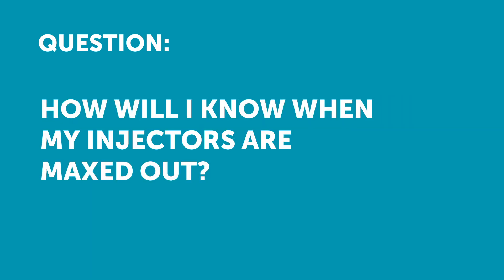How To Tell When You Need Bigger Injectors [HPA Q&A]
How do you know when your injectors are maxed out? Taken from a free live lesson, Andre answers this question in regards to injector duty cycle and also adds in the importance of checking the rest of your fuel system, specifically your fuel pump, to ensure that the problem isn't actually something further down the line.